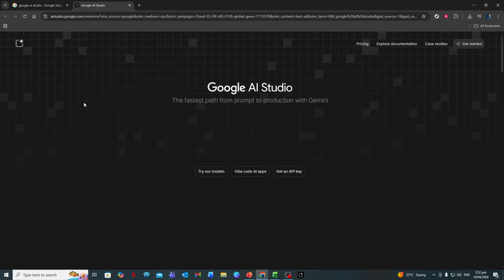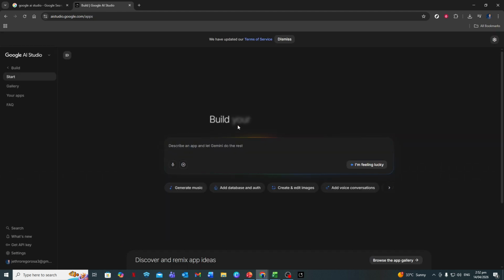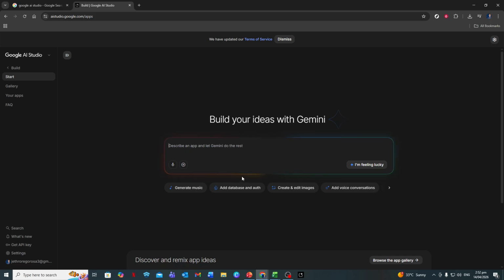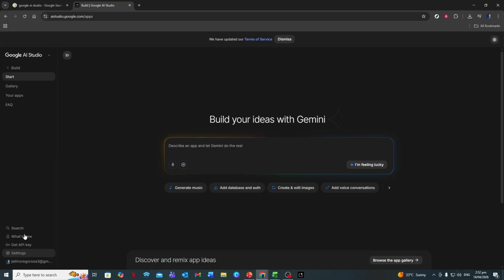How to Use Gemini Live on Desktop Web Version Google AI Studio (Latest Update)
How to Use Gemini Live on Desktop Web Version Google AI Studio

Learn how to use Gemini Live on desktop using the Google AI Studio web version. In this step-by-step tutorial, I’ll show you how to access Gemini Live, start real-time conversations with Google’s AI, and use its features directly from your browser on Windows or Mac.

Gemini Live allows you to interact with AI in real time using voice or text, making it useful for productivity, learning, coding help, writing, brainstorming, and more—all without installing any software.

You’ll also learn how to set up Google AI Studio, enable Gemini Live features, and troubleshoot if it’s not showing on your account.

In this video, you will learn:
• How to access Google AI Studio on desktop
• How to enable and use Gemini Live
• How to start real-time AI conversations
• How to use voice or text input with Gemini
• Tips for better AI responses and productivity

This tutorial works on:
✔ Windows PC
✔ Mac
✔ Chrome, Edge, and other browsers
✔ Google AI Studio web version

No installation required—just a Google account and browser!